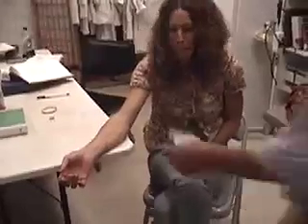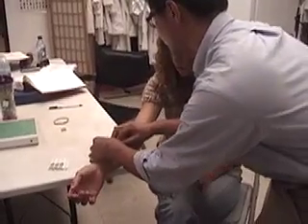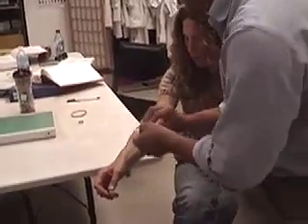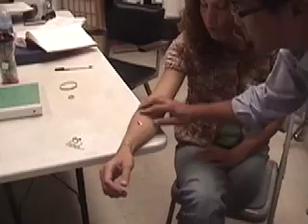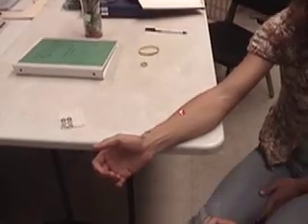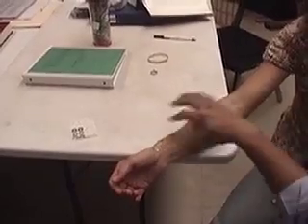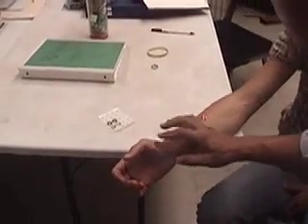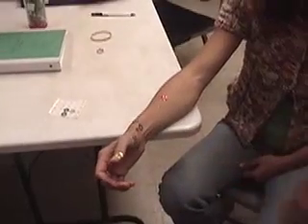acupoints1video2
acupoints 1 video 2 lung 6-11